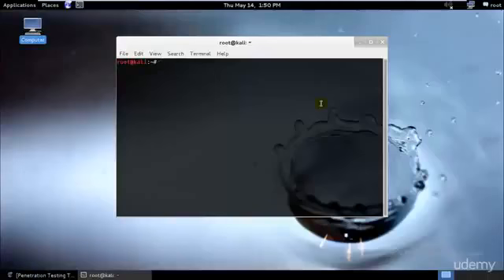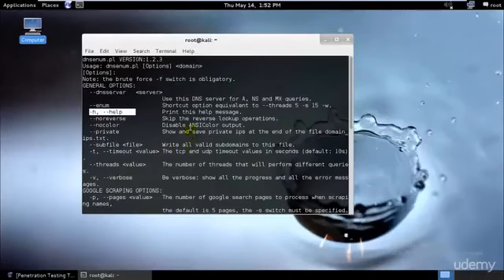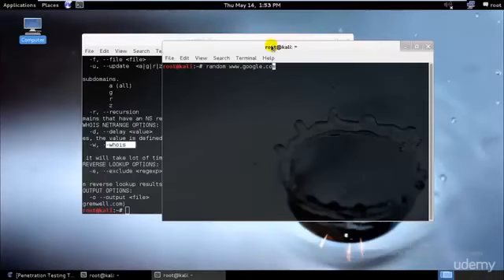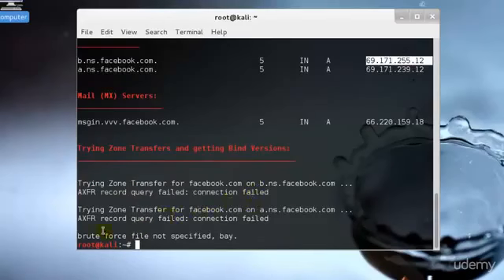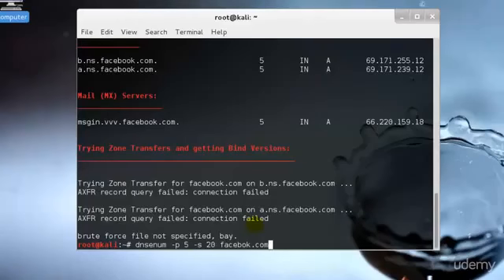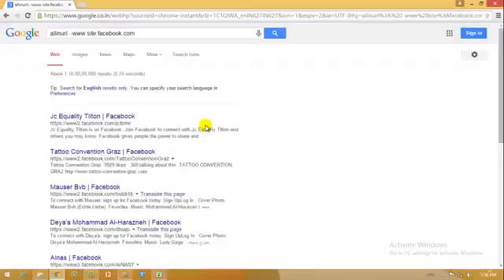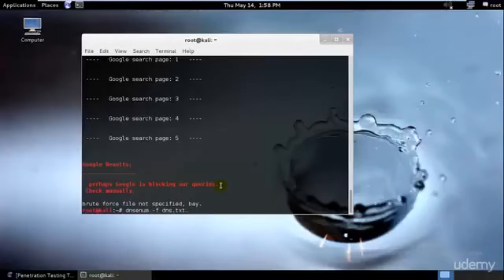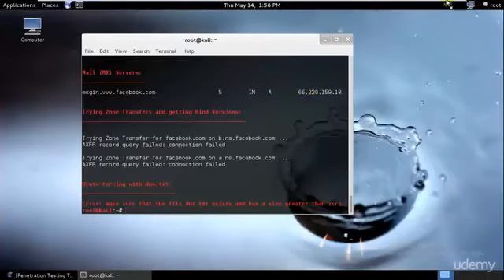Lesson 29 _ DNSenum.mp4